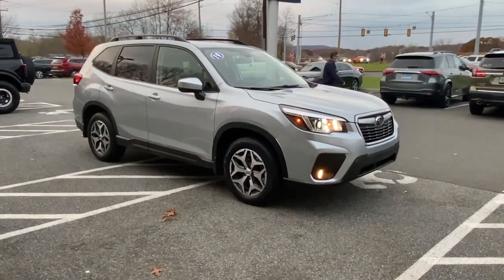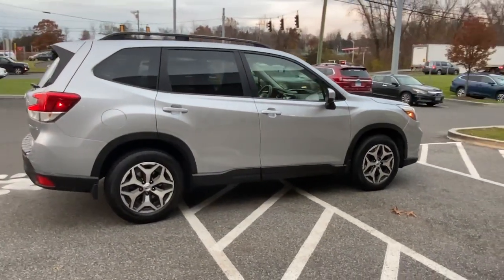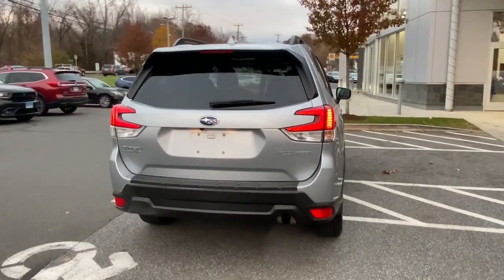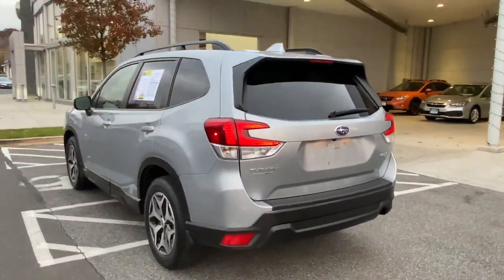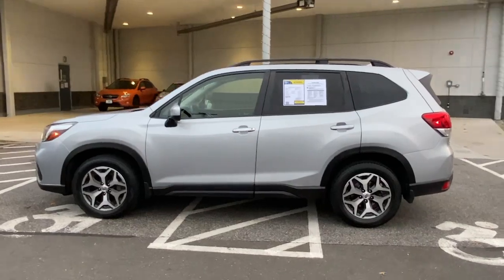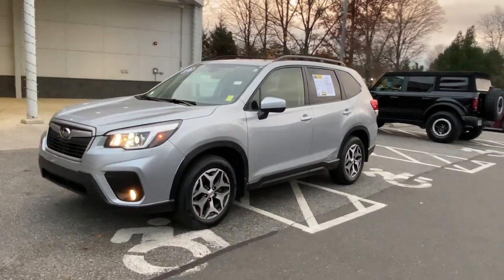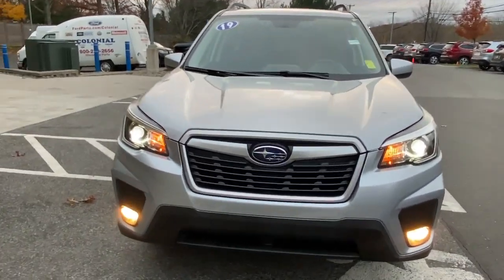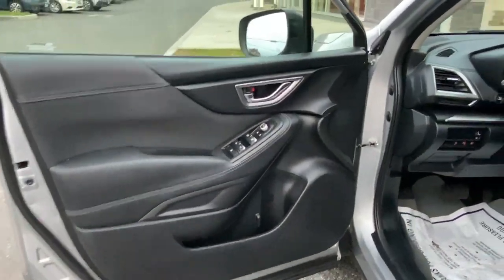2019 Subaru Forester Danbury, Brookfield, Ridgefield, New Milford, New Fairfield, CT N279A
Ice Silver Metallic Used 2019 Subaru Forester available in Danbury, Connecticut at Colonial Subaru. Servicing the Brookfield, Ridgefield, New Milford, New Fairfield, CT area.

Colonial Subaru
89 Newtown Rd

CARFAX One-Owner. Clean CARFAX. Ice Silver Metallic 2019 Subaru Forester Premium AWD Lineartronic CVT 2.5L 4-Cylinder DOHC 16V VVT FULLY SERVICED, SUBARU CERTIFIED PRE OWNED!, PREMIUM PKG, All-Weather Pkg & BSD & Keyless Access & Start, Blind Spot Detection w/Rear Cross Traffic Alert, Heated Exterior Mirrors, Heated Front Seats, Keyless Access w/Push-Button Start, Windshield Wiper De-Icer./br/brRecent Arrival! 26/33 City/Highway MPG/br/brAwards:/br  * 2019 KBB.com 10 Best SUVs Under $30,000   * 2019 KBB.com 12 Best Family Cars   * 2019 KBB.com 10 Best All-Wheel-Drive Vehicles Under $30,000   * 2019 KBB.com Brand Image Awards   * 2019 KBB.com 5-Year Cost to Own Awards/brOur customers tell us our Pre-Owned Vehicles are nicest, cleanest, best deals around! Stop in and see for yourself! Experience the Colonial Difference! You will be glad you did! Price excludes taxes, fees, and dealer conveyance fee of $499. See dealer for details.